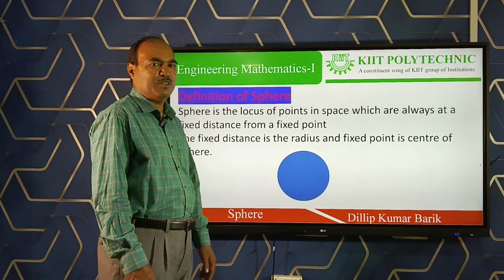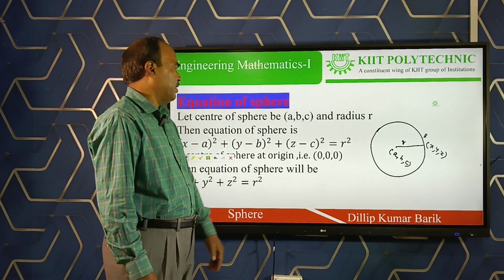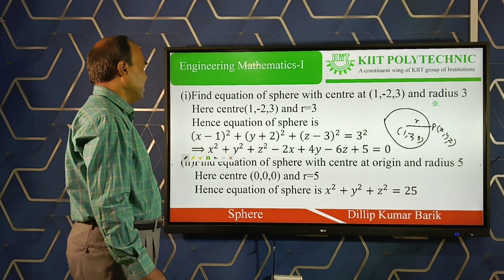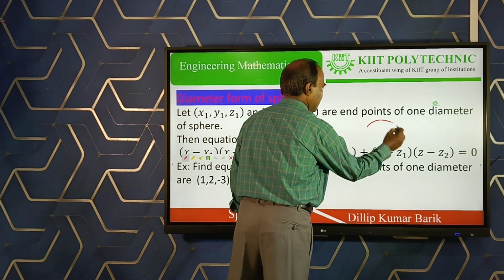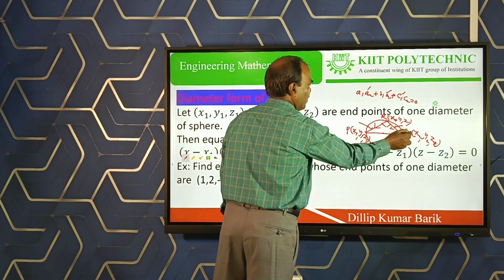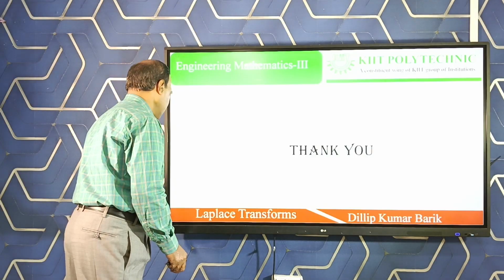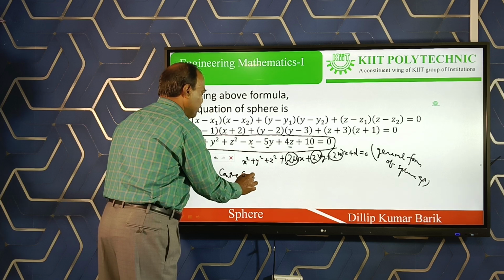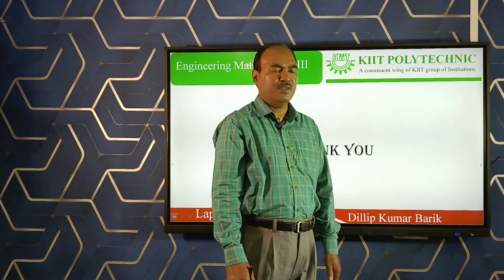Sphere_Engineering Mathematics-I_1st Semester_Civil Cse Elect ETC Mech Meta Engineering